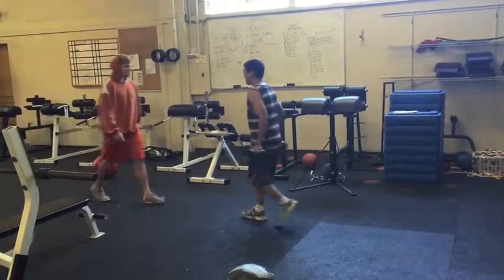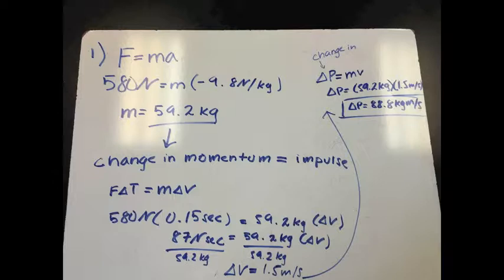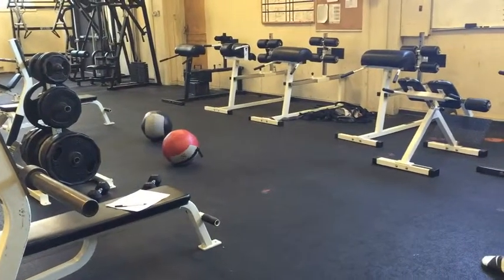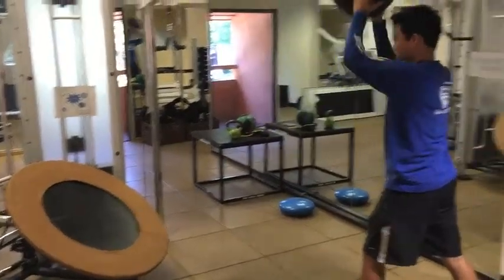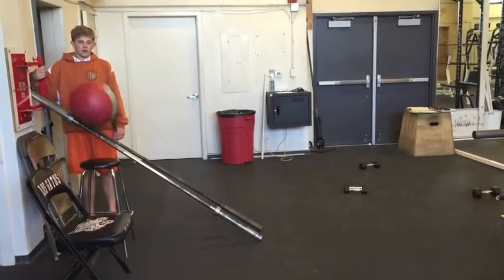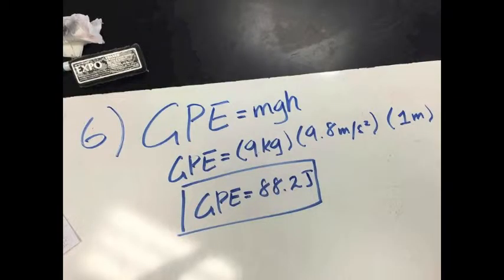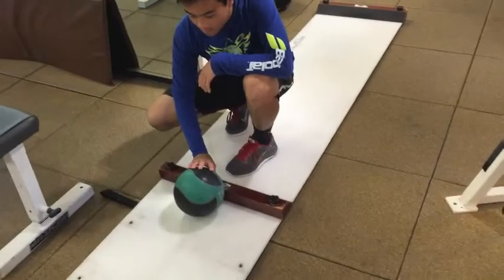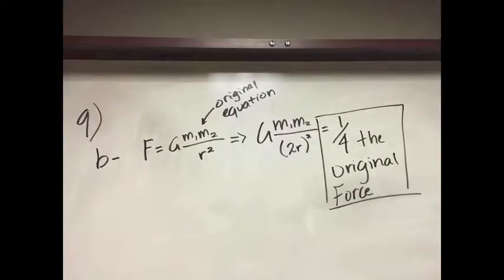Physics Project P.4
Final Physics Project with Christian Jack and Paul.